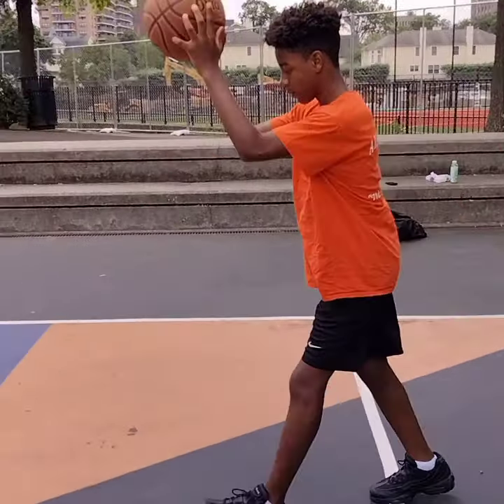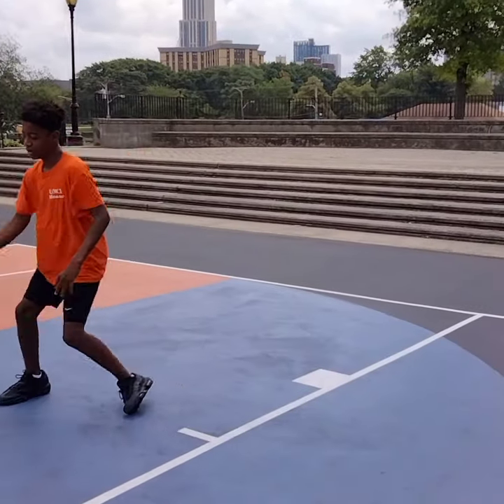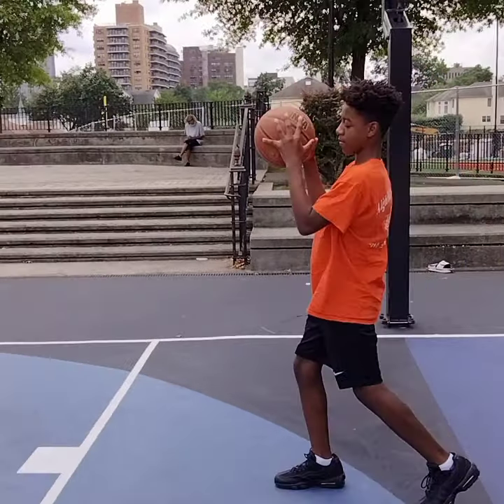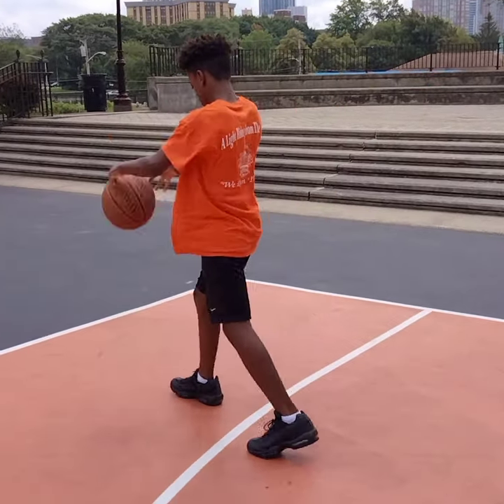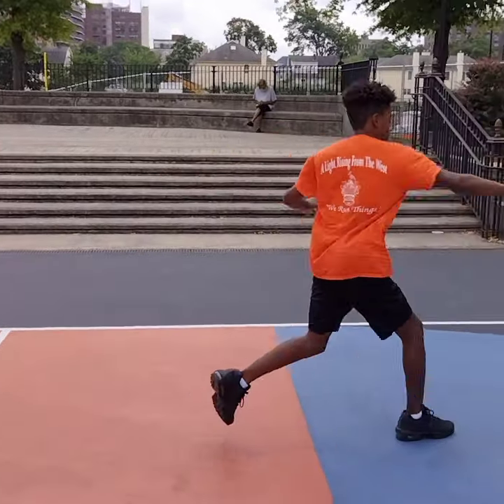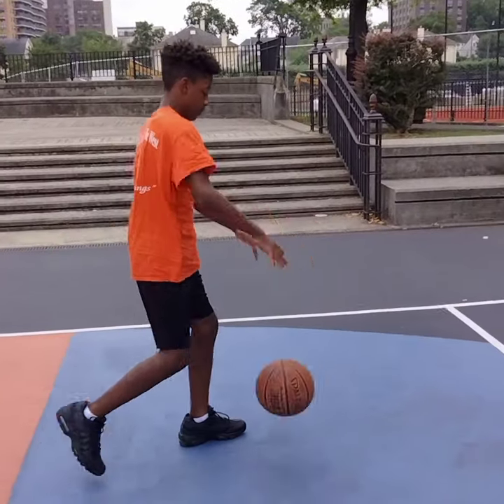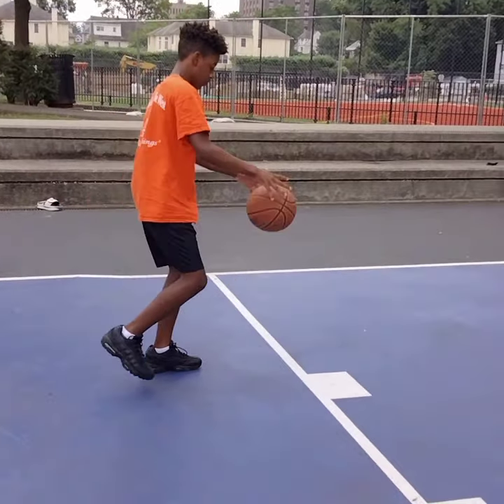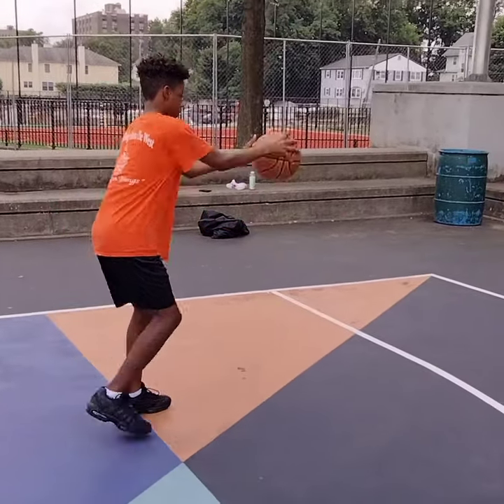Bball Power Dribble Drill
How to Practice The Power Dribble